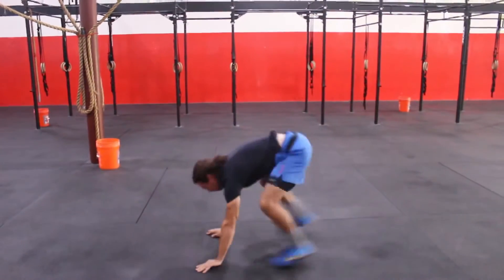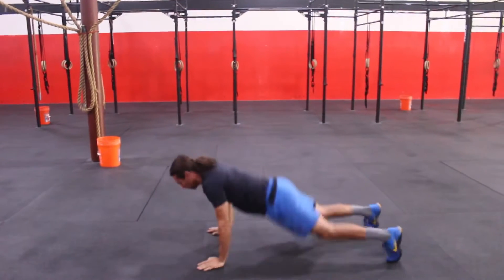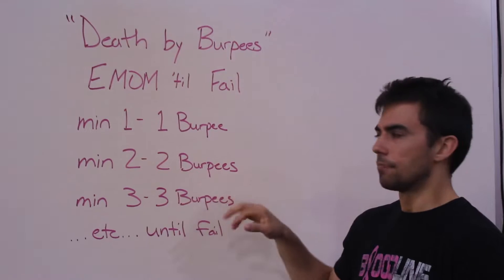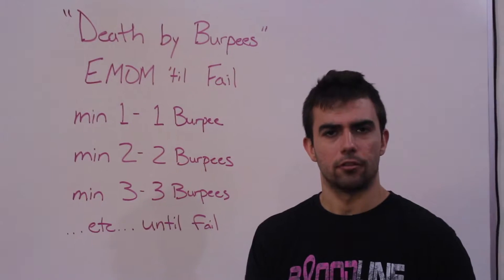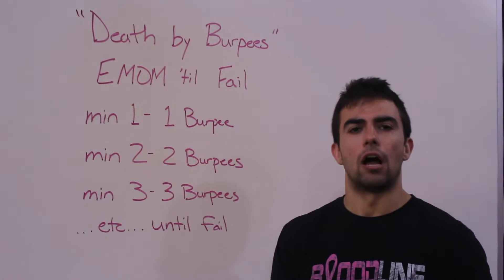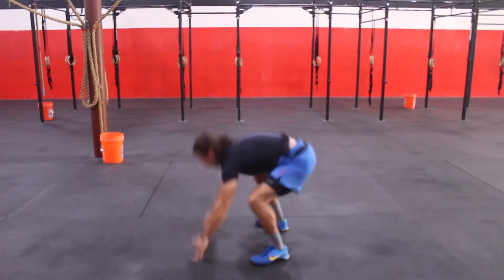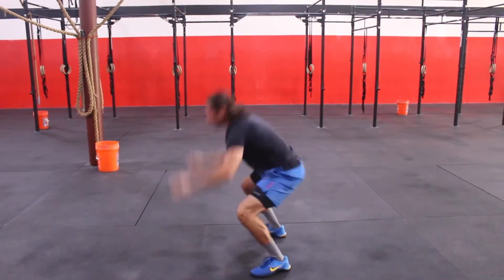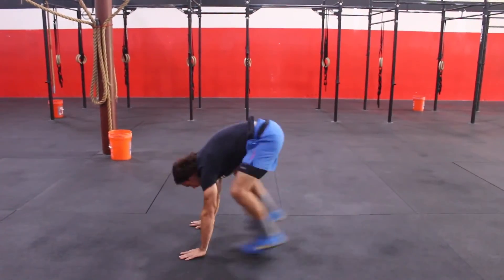Friday, April 10 bodyweight WOD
At-Home bodyweight WOD for Friday, April 10: Make sure to enter your score on Wodify and post a pic to social media for accountability!